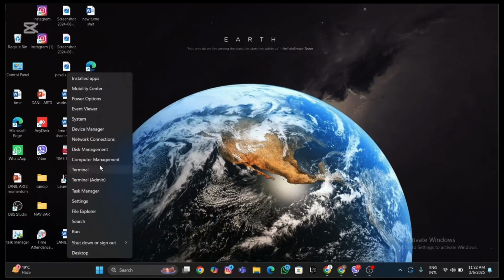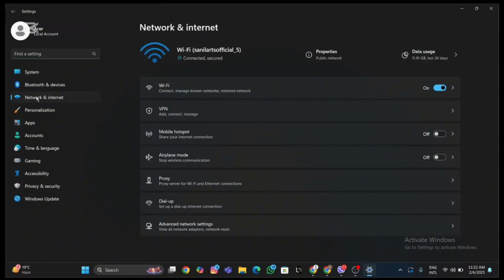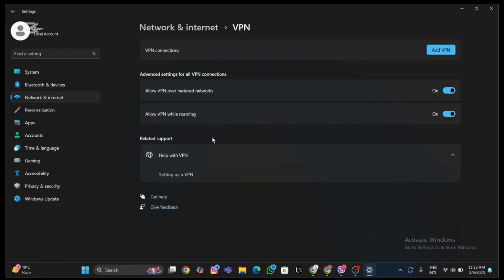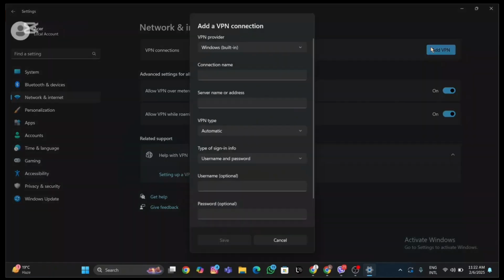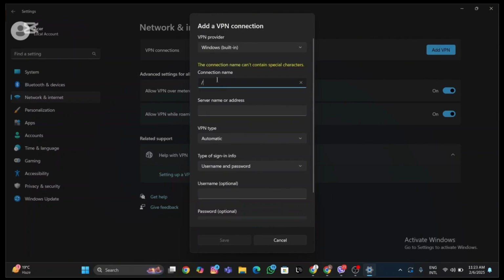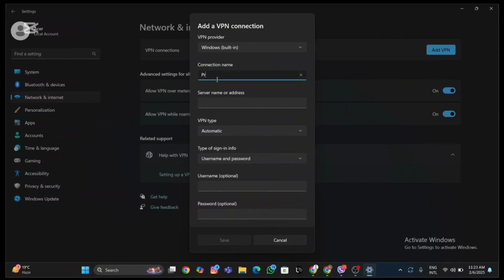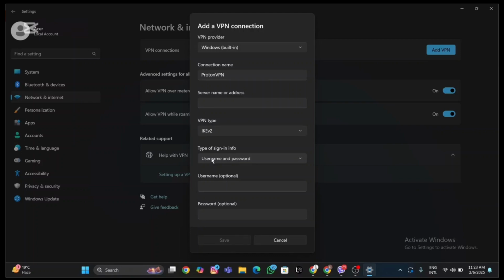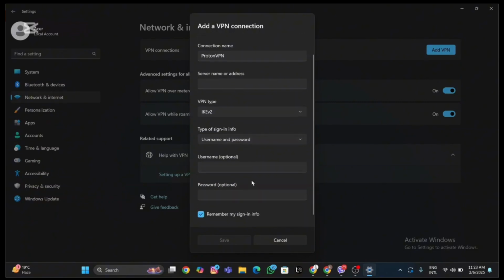How to Add and Enable FREE VPN on Windows 11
How to Add and Enable FREE VPN on Windows 11 (2025)!

Looking to add and enable a free VPN on your Windows 11 device? This video will walk you through the simple steps to set up a free VPN connection on your PC. Whether you’re asking, “How do I get a free VPN for Windows 11?” or want to secure your internet connection without spending a dime, this tutorial has you covered. Learn how to choose the best free VPN, set it up, and start protecting your privacy online. Watch now to find out how to add and enable a free VPN on Windows 11 today!

Timestamps:

00:00 How to Add and Enable FREE VPN on Windows 11
00:10 How Do I Set Up a Free VPN on Windows 11?